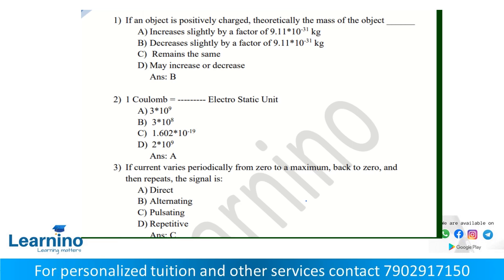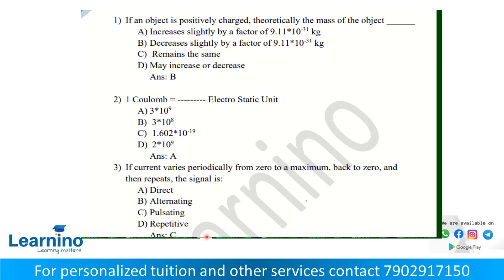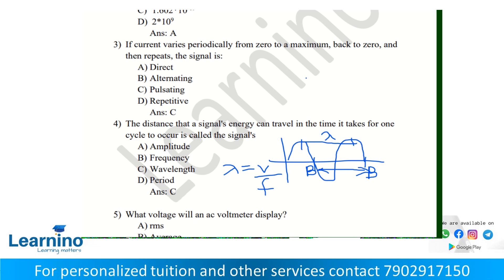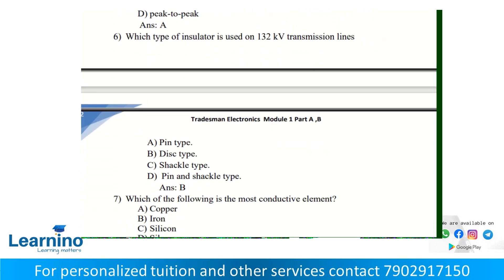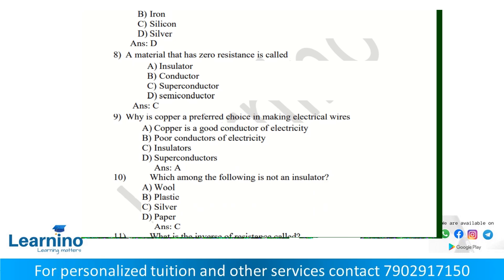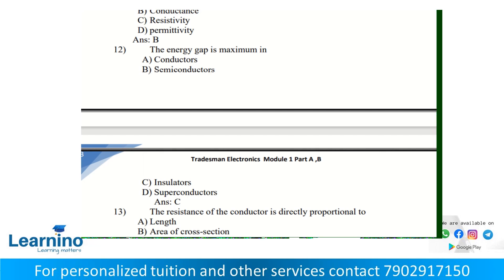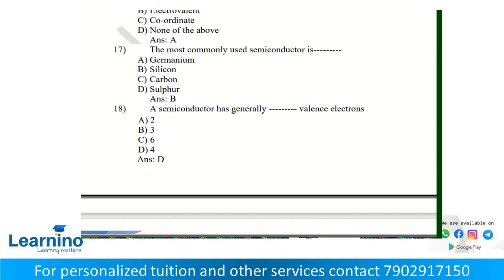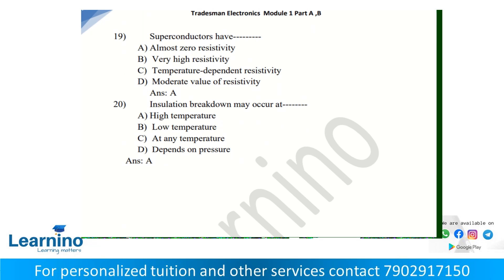Tradesman Electronics, Electrical, SUB Engineer,PYQ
1.Tradesman Electronics Exam on October 26
2. Tradesman Electrical
Exam on November 8

📱Classes will be through our Android App

*Course includes*
📒Pdf Short notes
📱Recorded class of short note
📒Pdf MCQ of each module
📱Recorded video of MCQ
📋Additional Questions
📲Doubt clearance through WhatsApp